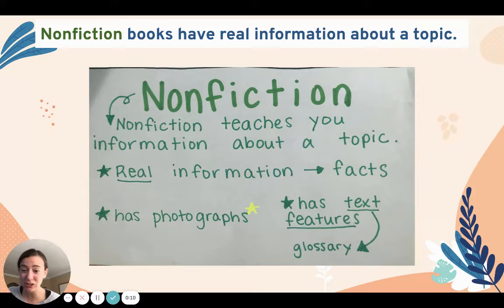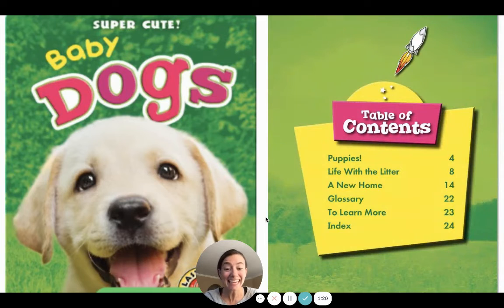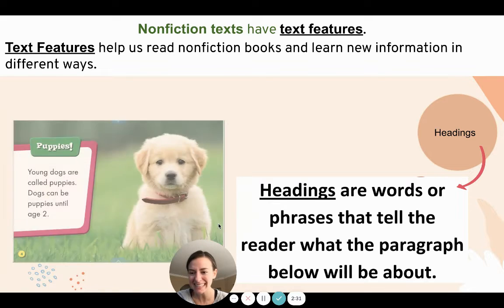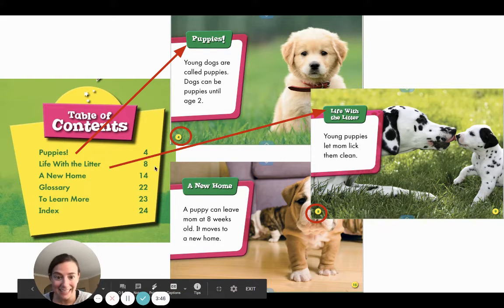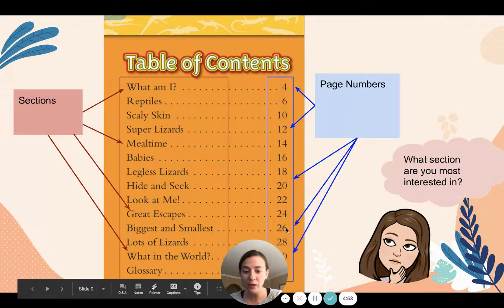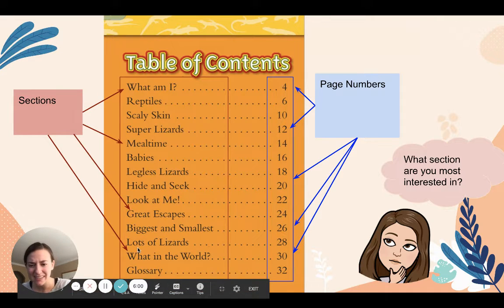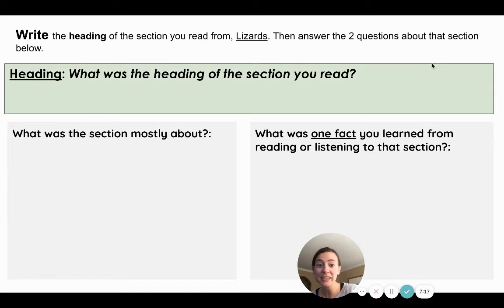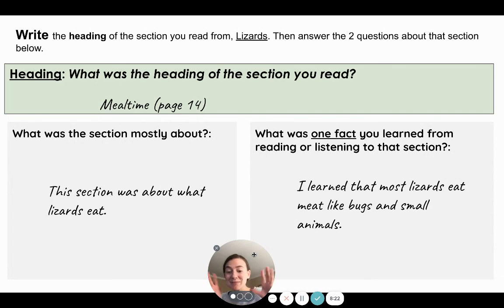Nonfiction Text Features (Table of Contents & Headings) 11/9